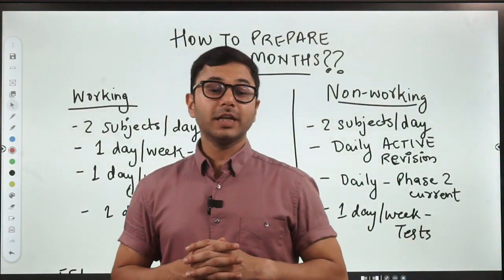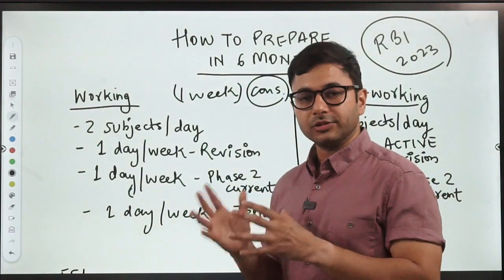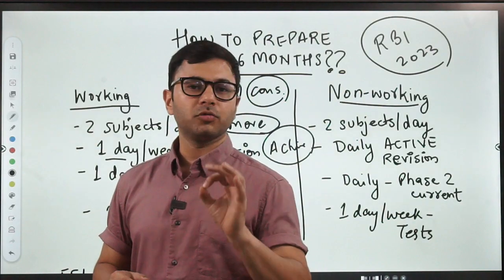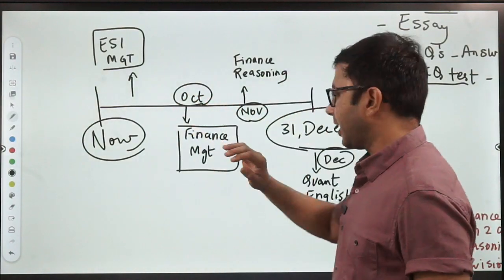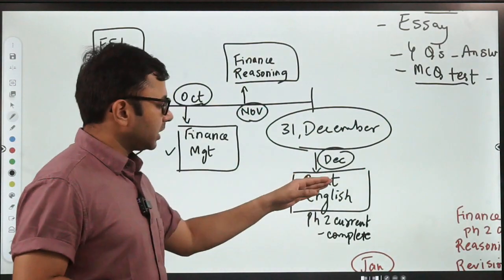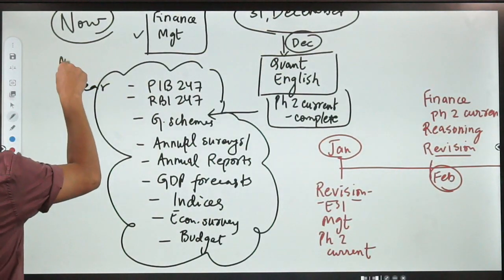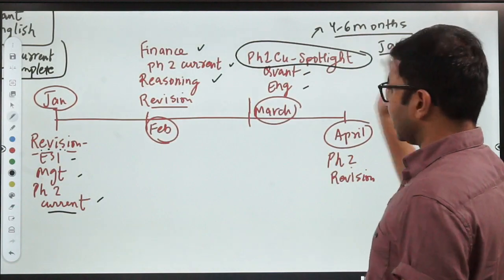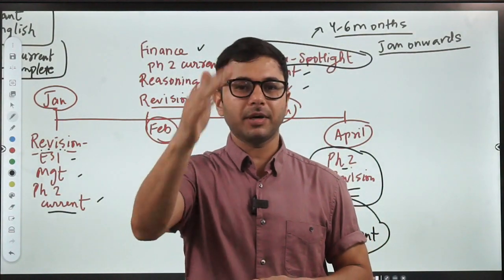RBI Grade B 2023 6 Months Strategy | RBI Grade B course for 2023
RBI Grade B 2023 is in all probability less than 6 months away. Thus, it is time to wake up and plan to finetune your preparation. While you may think that you have plenty of time, let me clear that up right from the outset that you have not. It is all about starting early and getting ahead of your competitors. Moreover, the onus is not only on you it is on me as well.

Therefore, to initiate my duty and to give you a head start, I have prepared the most comprehensive and concise RBI Grade B 6-month Strategy.

So, if you are a genuine RBI Grade B aspirant then Watch this session, and get hold of your next 6-month schedule.